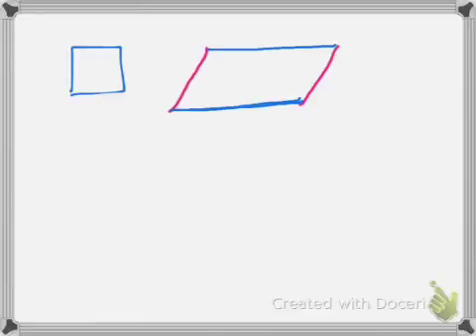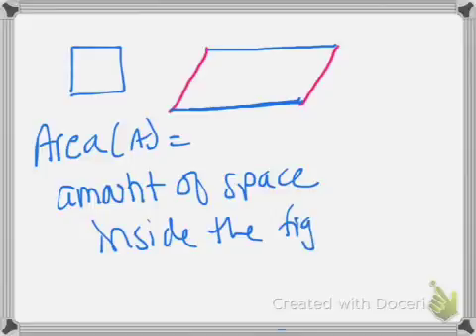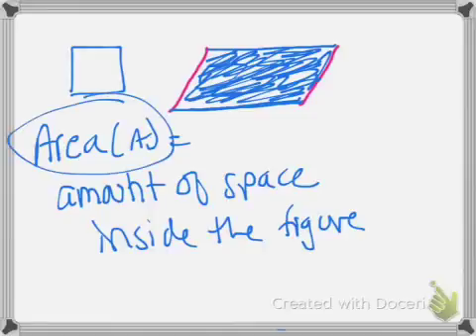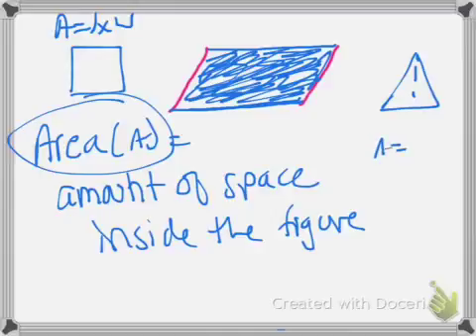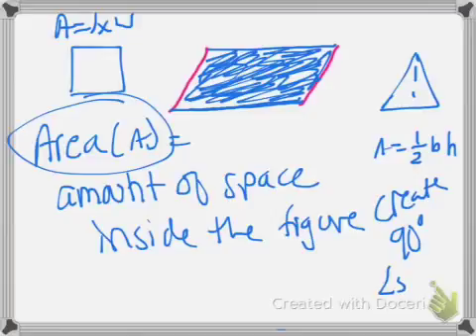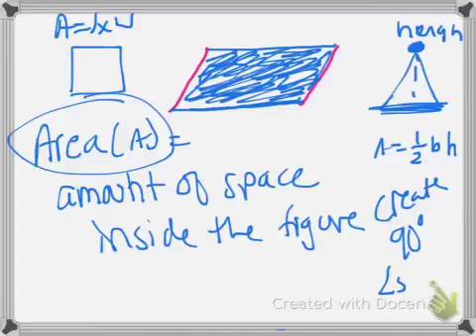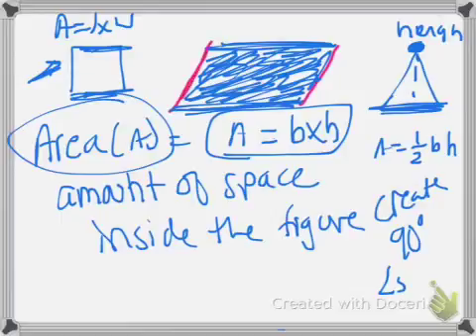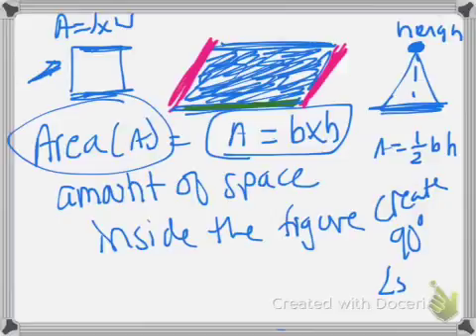City Academy Math: Area of Parallelograms